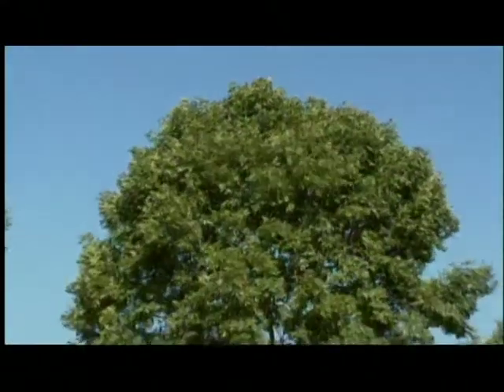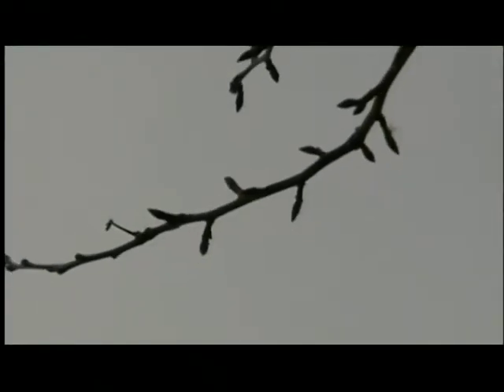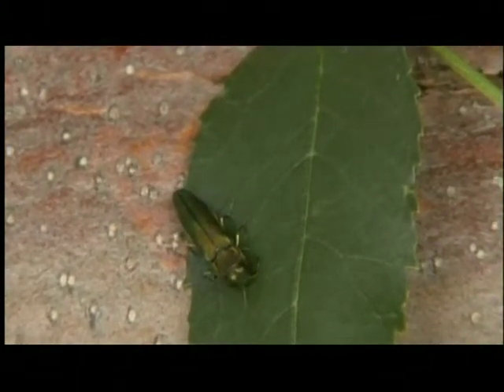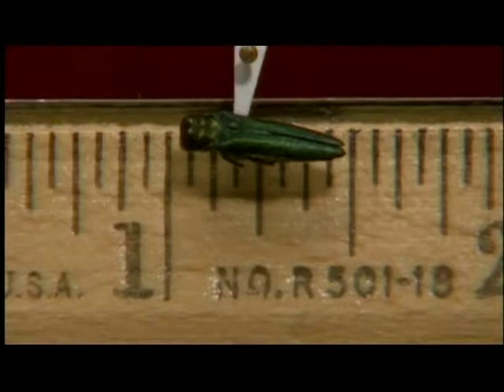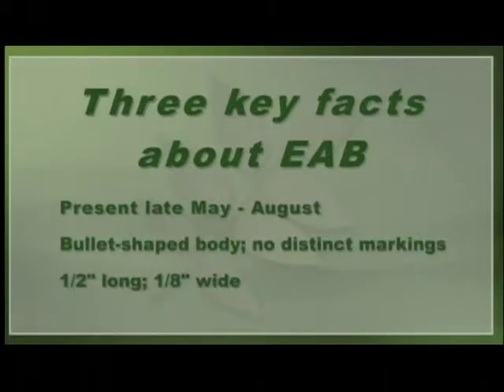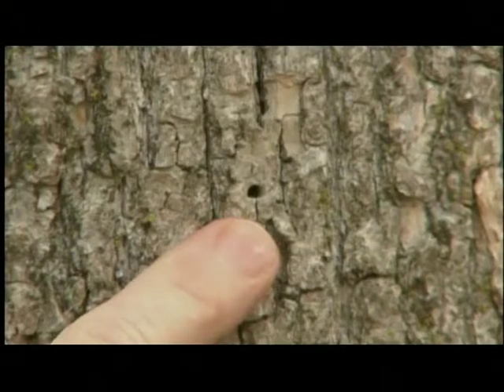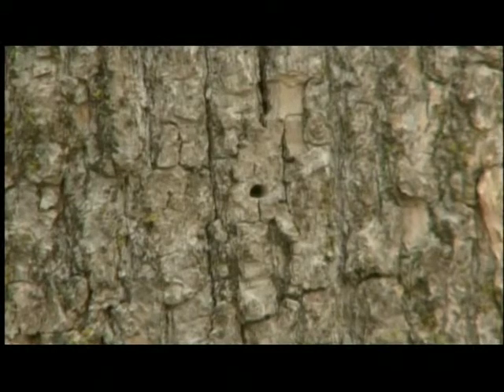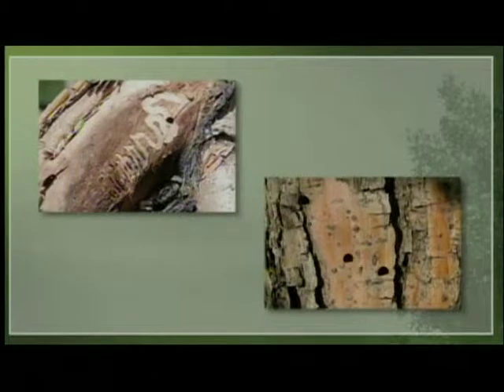Identifying Ash Trees and the Emerald Ash Borer